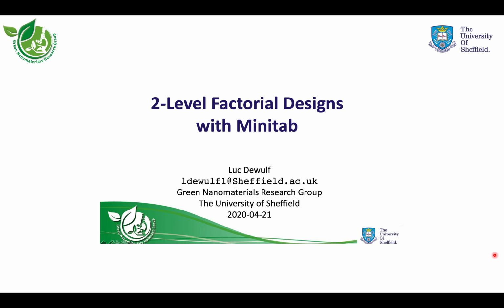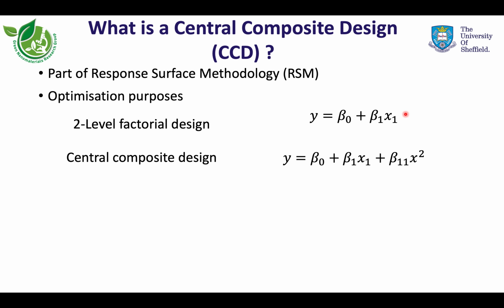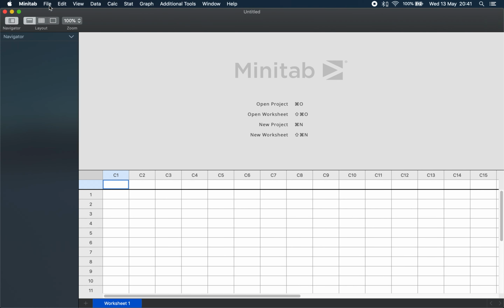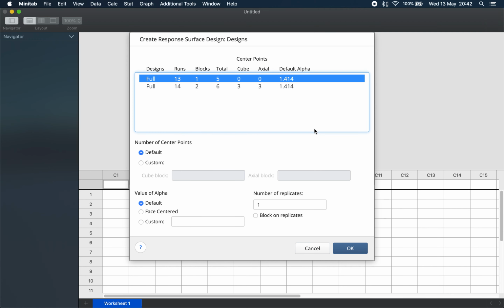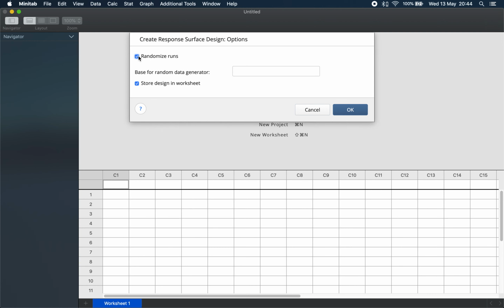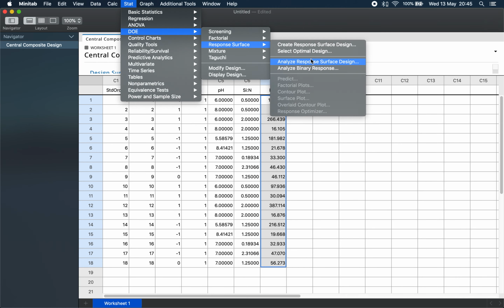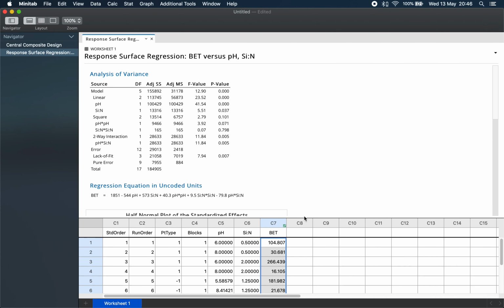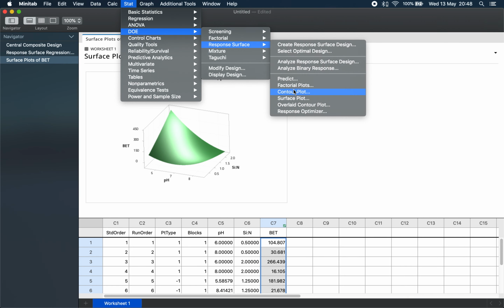Tutorial: Central Composite Designs with Minitab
Luc Dewulf teaches you the basics of central composite designs with Minitab.
Work conducted in the Green Nanomaterials Research Group at the University of Sheffield, UK, and funded by the EPSRC (EP/P006892/10)